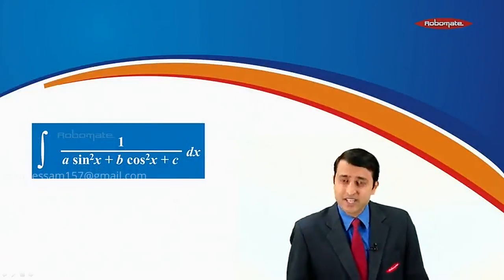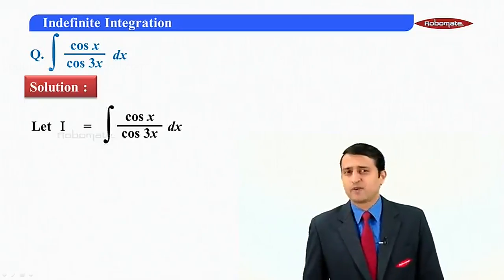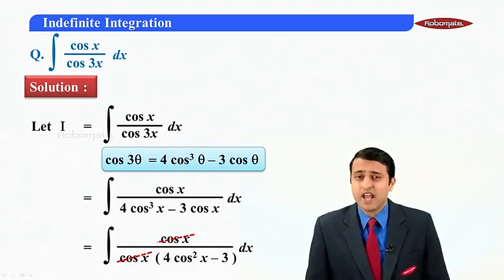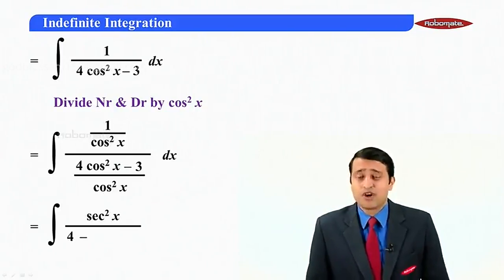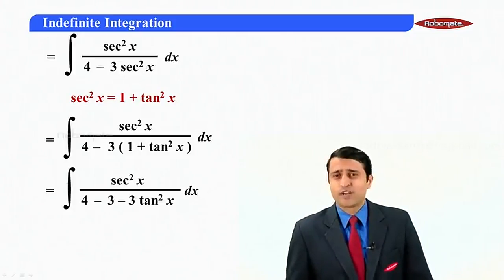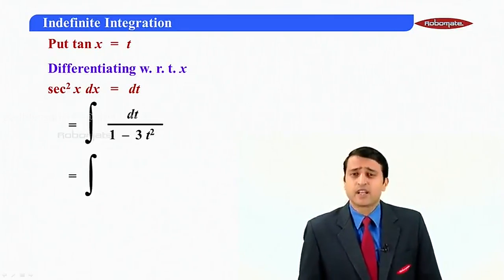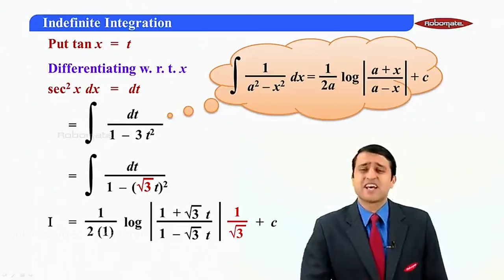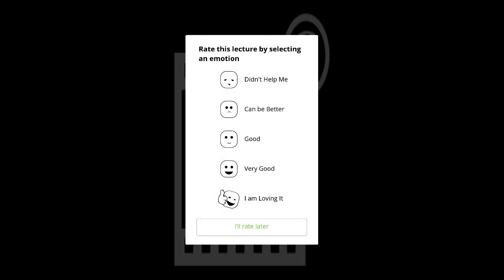Ing part 62